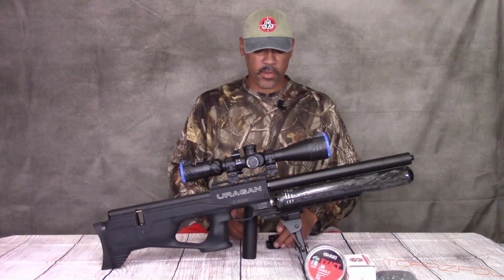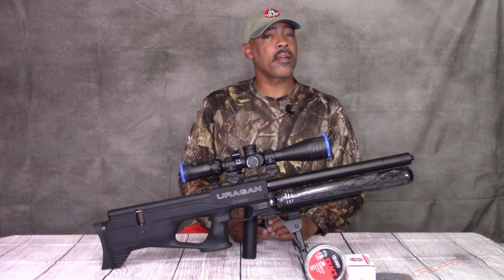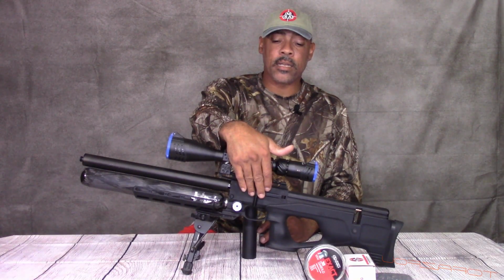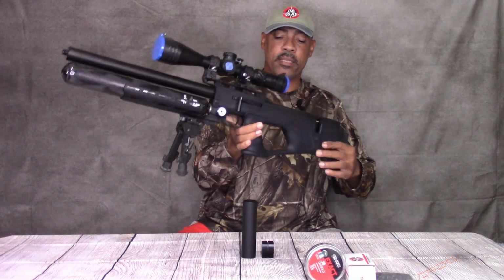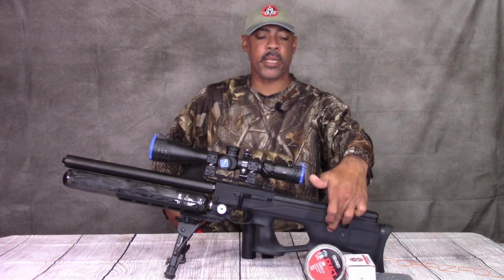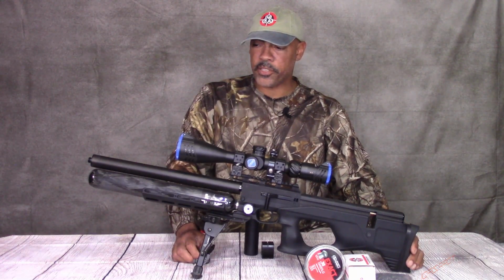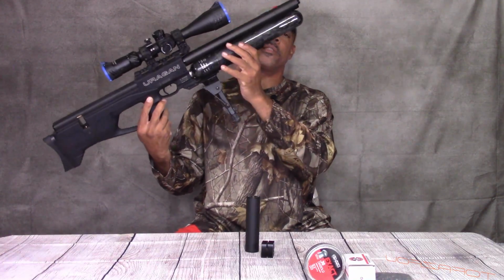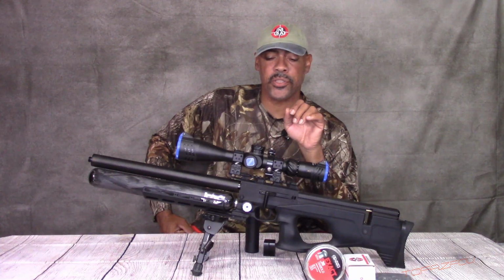INTRO: A.T. URAGAN .30 cal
OK ladies and gents.  In this video, I talk a lot.  No field testing in this video.  But in the next ones featuring this FINE rifle.  But, what I say is important because i do a little more than just say, "its a great gun".  I tell you the reason why and those reasons are important.  So please stick around and listen up!  Sometimes, videos filled with kill shots and a single 100 yard reactive target splatter won't tell you the whole story (think about that for a minute).